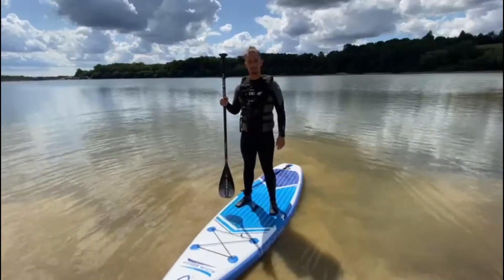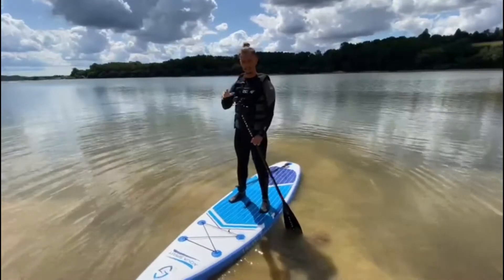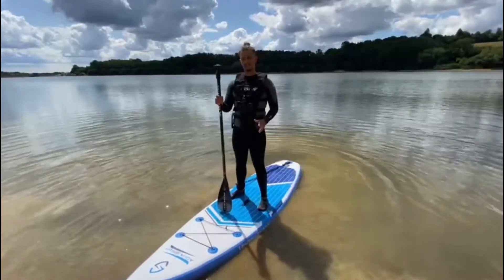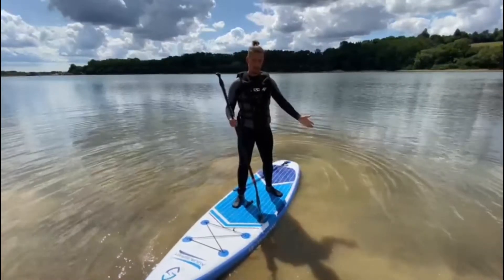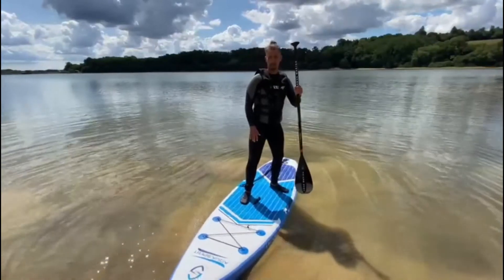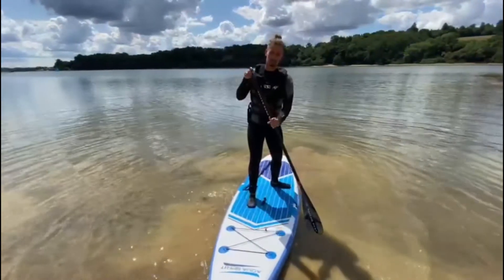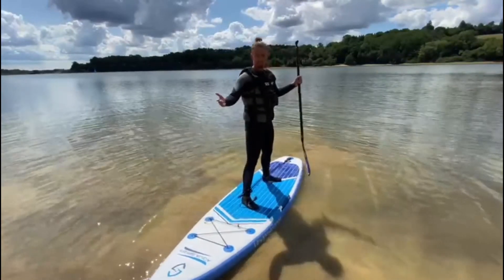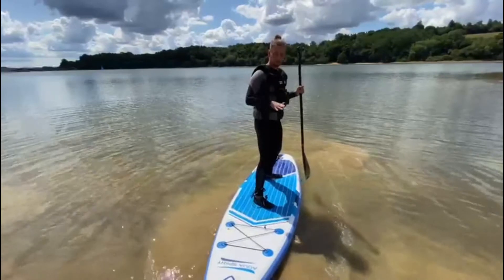3 TYPES OF SUP FOOT POSITIONS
Giving you tips on foot placement to help you improve your paddle boardIng game!